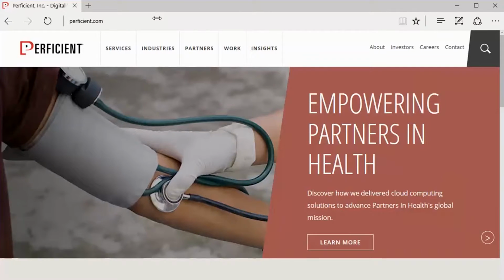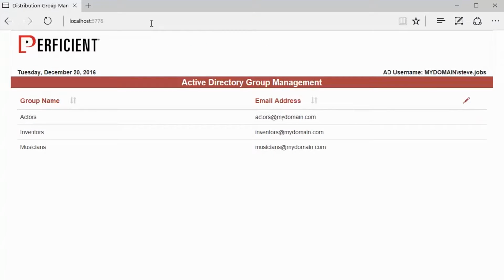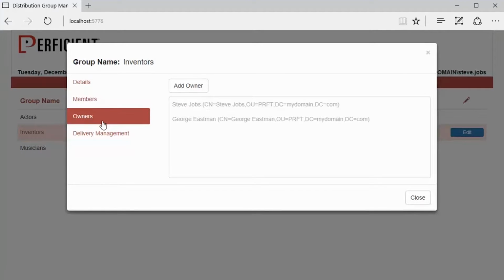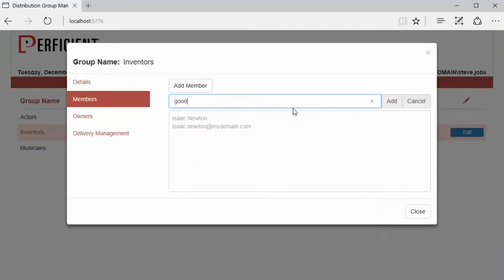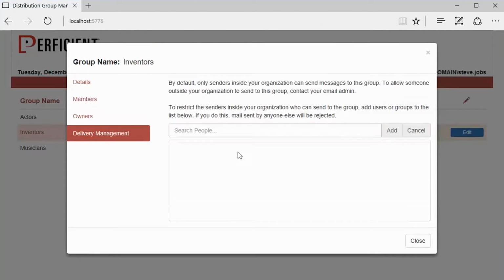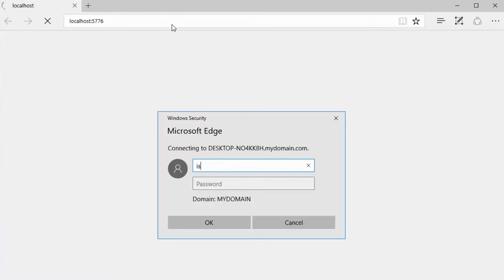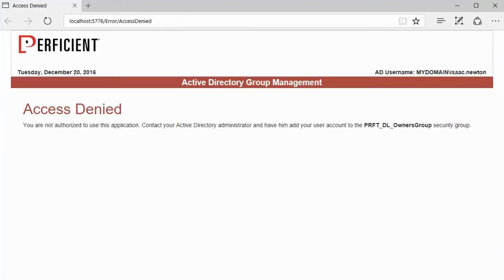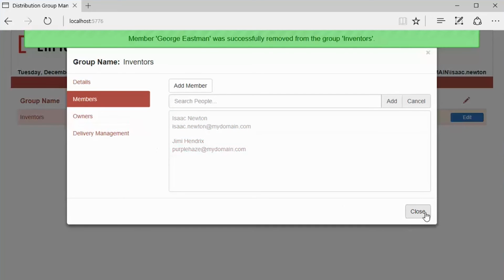Introducing Distribution List Management App for Exchange Online Migrations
Perficient has developed a web application that puts the power of on-premises distribution list management back into the hands of end users after their mailbox is migrated to Exchange Online. With the Perficient Distribution List Management application, after authenticating to a secure website, end users can still manage on-premises distribution lists using a simple and intuitive interface. This enables end users to continue managing on-premises distribution lists during and after their mailbox migration to Exchange Online. Check out this demo to see how it is done!